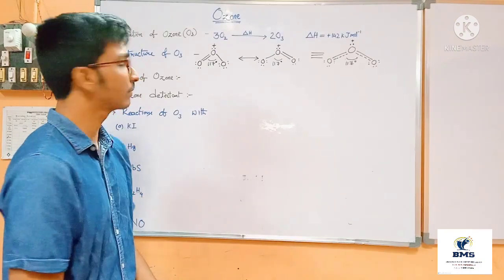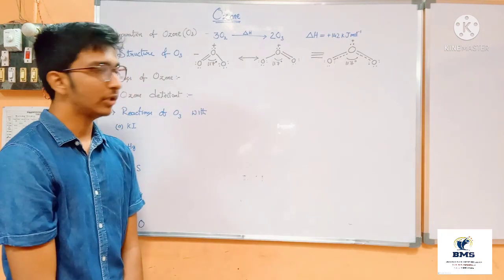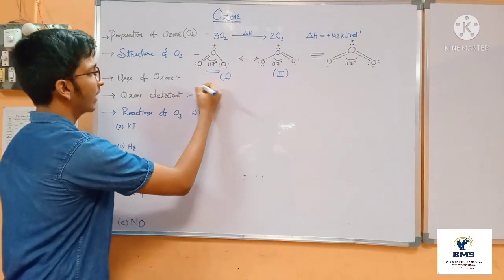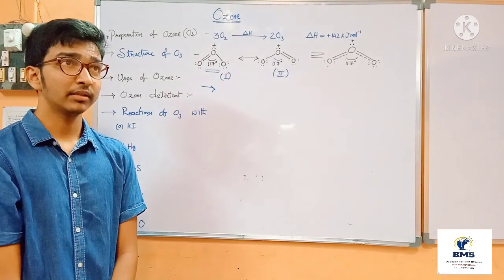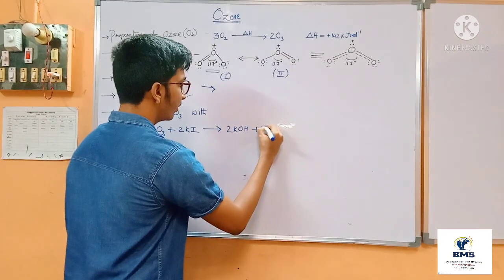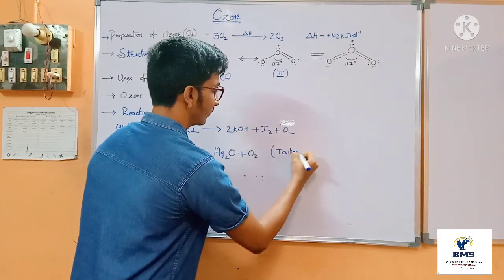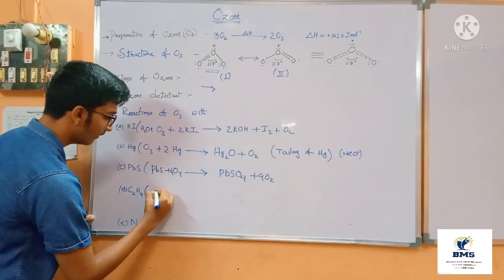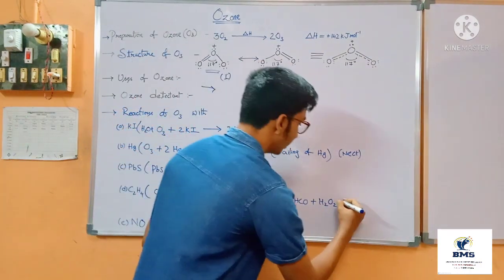Ozone Manufacturing&Reactions. BMS INSTITUTION-2nd Chemistry.Guidance By 'B. Rajashekar MSc. BEd. '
Seminar Done By
Butta Sandeep Raghavendra
S/O- B.Rupesh Kumar
From - BMS INSTITUTION